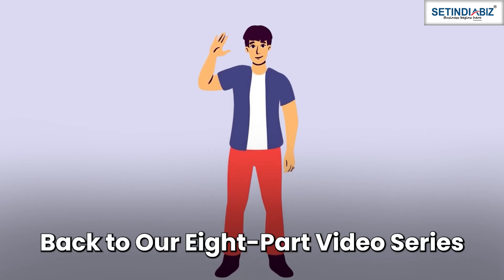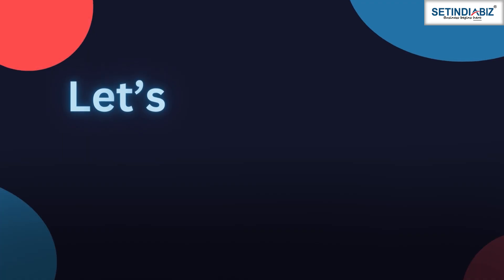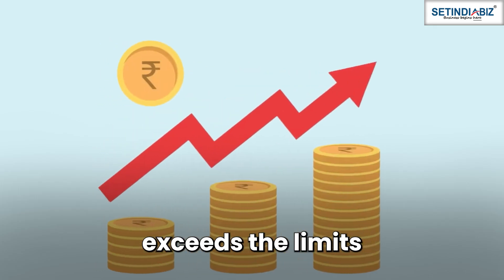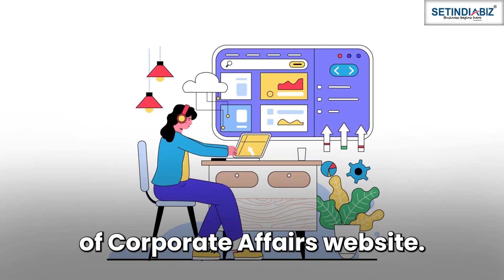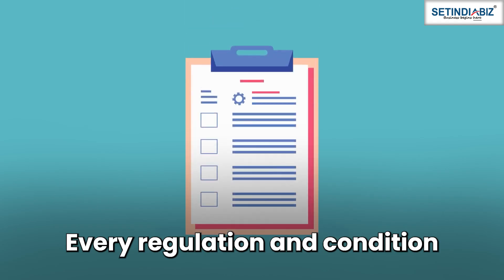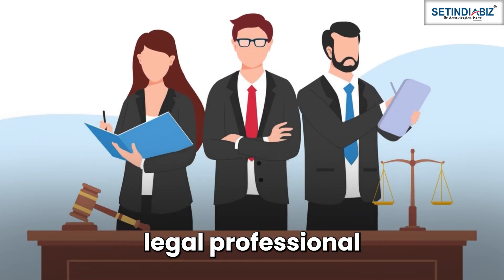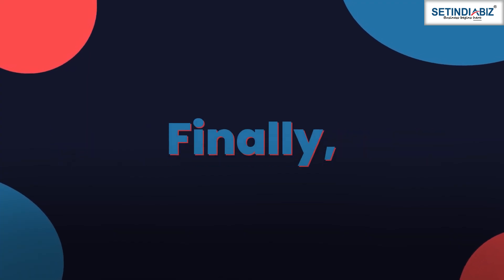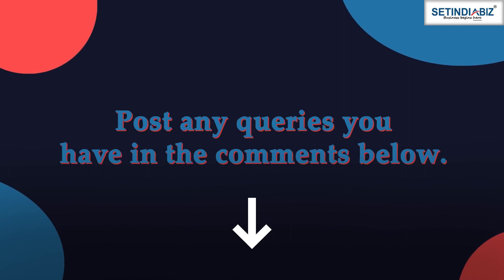Key Compliances for Different Types of Businesses | Setindiabiz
Hello & Welcome Back to Our Eight-Part Video Series on Types of Businesses. In this Series, we help you choose the best-suited structure for your startup based on several factors like legal provisions, ownership control, management structure, liability, taxation, access to capital, and more. Particularly for this video, we have taken up the Cost of Compliance in Business. Our objective is to compare the different types of businesses including Sole Proprietorships, Partnership Firms, LLPs, and Companies on this factor to analyze which of these best suits your business.

Why is Compliance Requirement Important for Businesses?- Compliances are the backbone of Financial Management and Legal adherence in a business, heavily impacting the overall cost of operations. Be it financial reporting, accounting, maintaining records, or adhering to industry standards, compliances set the foundation for a business to thrive and succeed.  Besides, it also helps avoid unnecessary penalties, additional expenses, and other legal consequences that may hamper its activities. When it comes to different business structures, the degree and cost of compliance differ drastically.

In this video, we’ve discussed the key compliances for the following types of business:
1. Sole Proprietorship
2. Partnership Firm
3. Limited Liability Partnership
4. Company

Having Queries? Consult Our Experts Now!